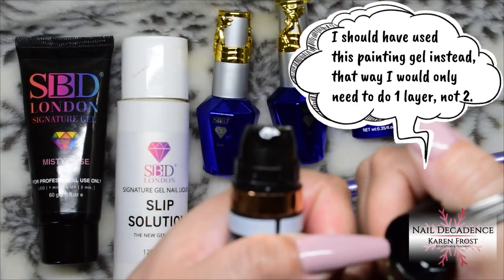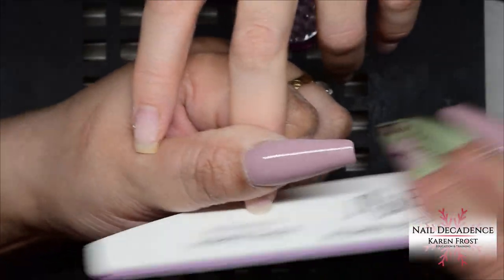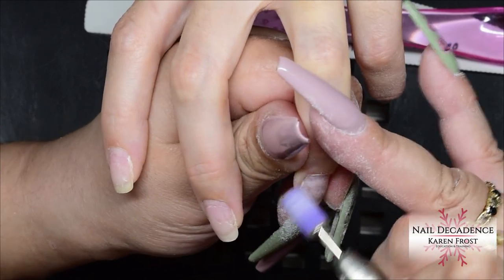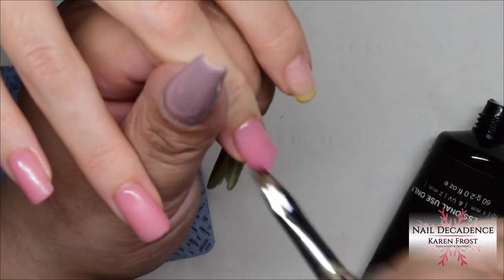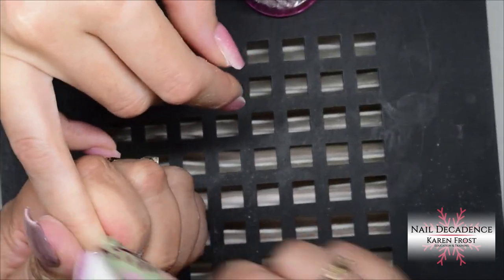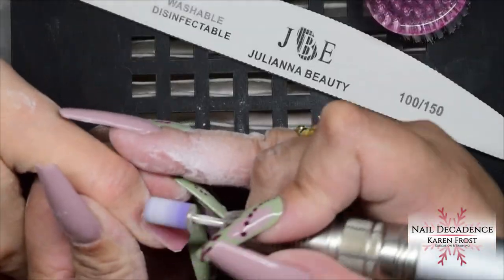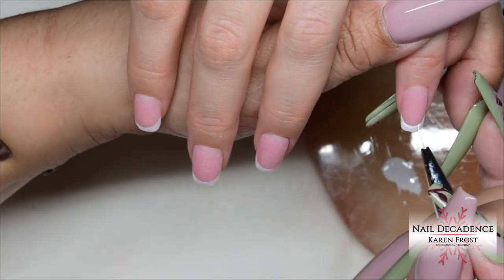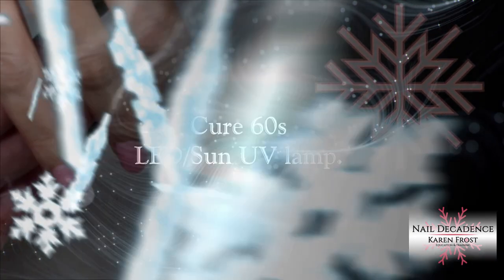Polygel Nails | Matte French | Infill | Full Process Including Filing | SBD London | Short Squoval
Hi my lovely Frosty Fam 👋🏾  I hope you will like this video, and if so, please click the like 👍🏾 button to let me know. Thank you for all your support, without it, I would have given up making videos 😊

I did purchase my Handolly practice hands myself before I became an affiliate as I think they're amazing and I would never recommend something I don't love, use and spend my own money on. You can pay by Klarna on the website so you're paying in installments which is very helpful.

*All products have been purchased by me unless stated otherwise.  All opinions are my own and I believe in the importance of honesty.

Crystal Grabber Tool

Diamond Criss Cross Cut E-file bit

5in1 E-file bits

Pink Glitter Handle Kolinsky Brushes

XL Clear C-Curve Ballerina/Coffin Nail Tips

XL Ballerina/Coffin & XL Square Nail Tips

Cuticle Scissors

Rainbow Acrylic Kolinsky Brush Size 12

Crystal Cube Monomer Dish

Crystal Lotus Flower Monomer Dish

❄ Editing Software 💻❄
Wondershare Filmora: